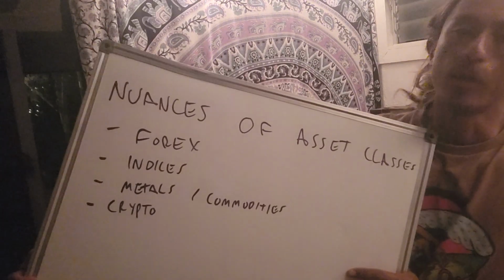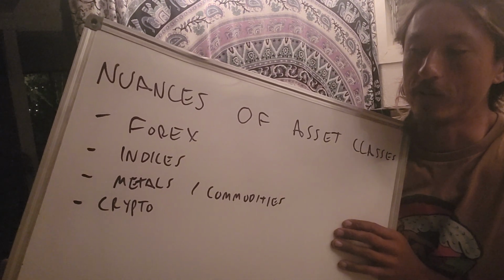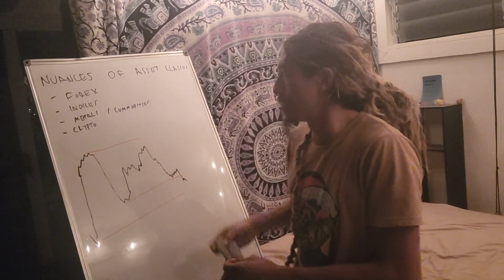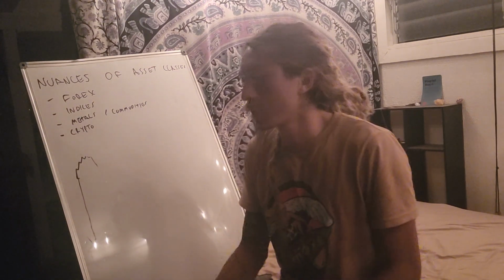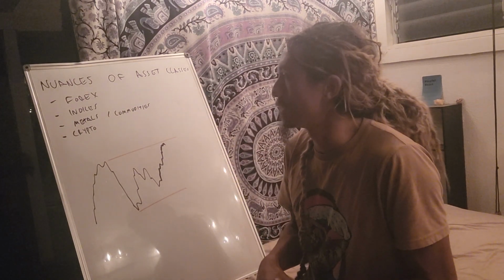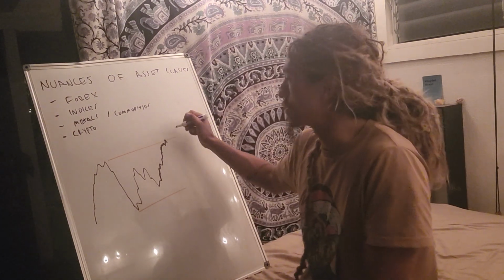Adapting a Trading System for Different Asset Classes